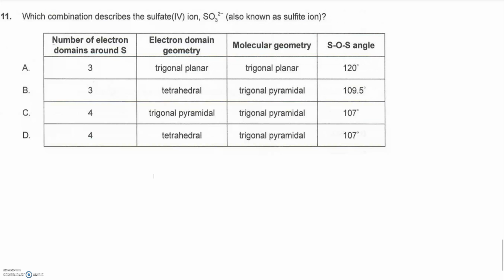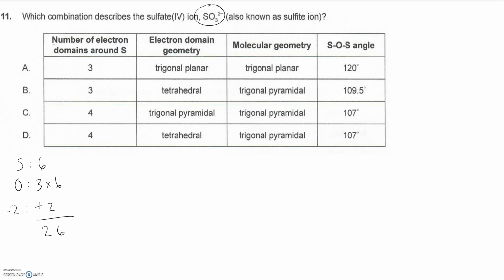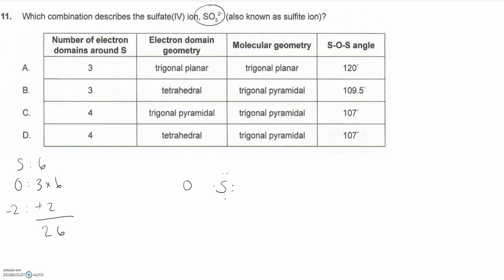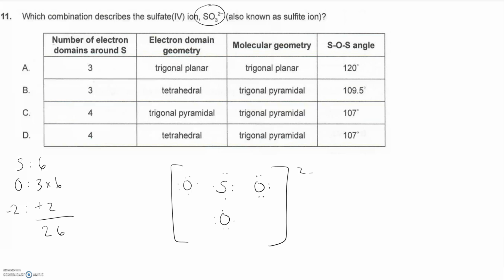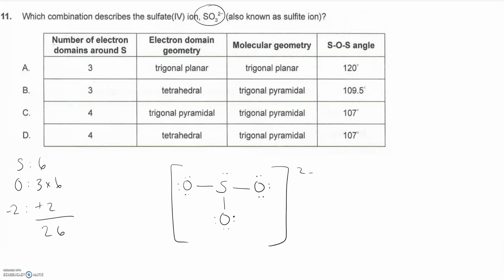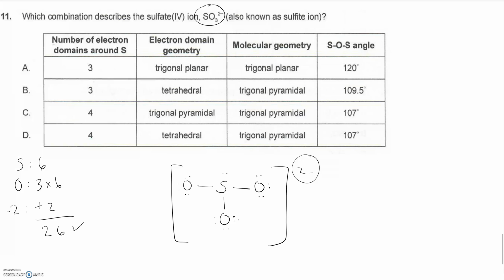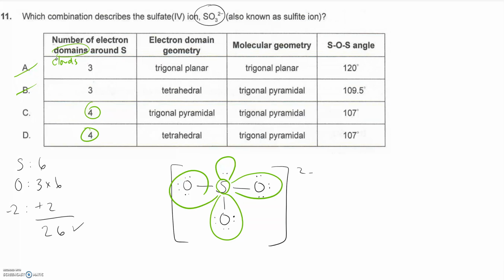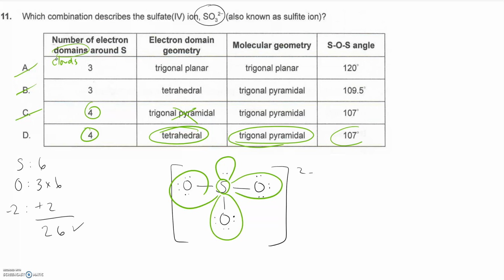2017 P1 Q11 Shapes